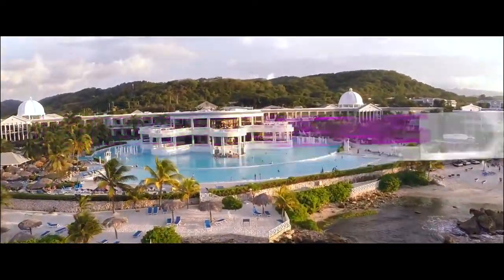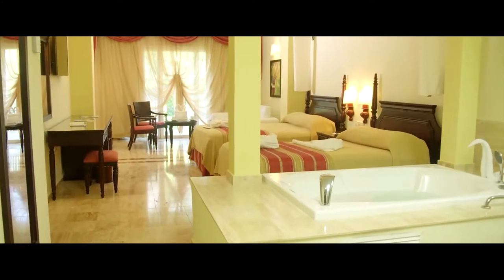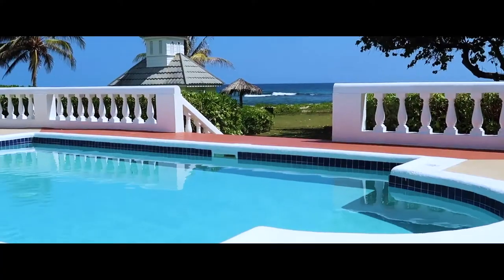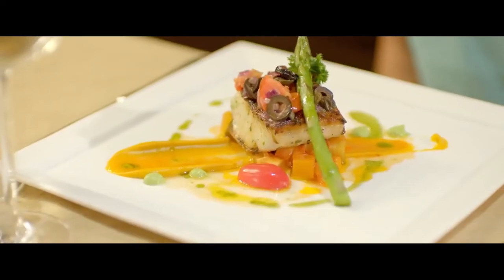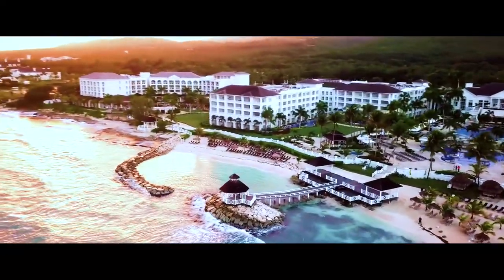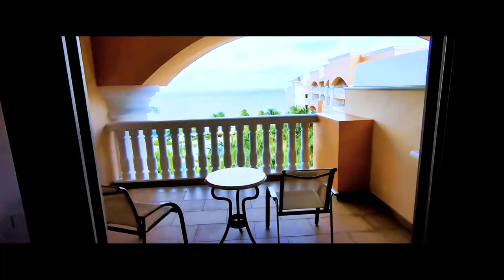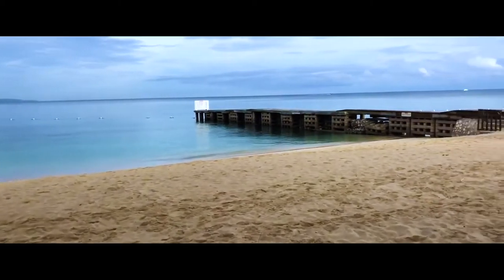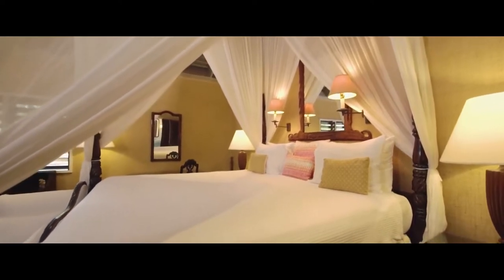Top 7 Best Hotels In Jamaica | Best Resorts In Jamaica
These are the best hotels, resorts in all Jamaica, we are going to see some of their amenities, restaurants. These resorts have a lot of luxury.
Jamaican Hotels are very tropical in looks so you can really enjoy the beautiful climate of Jamaica.

If You want to Book The HALF MOON or ROUND HILL use this Details In Luxury-Classic Travel link for you to get free upgrades, amenities and extras that no one else would have.